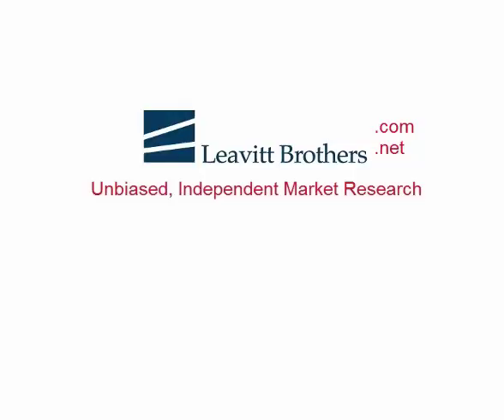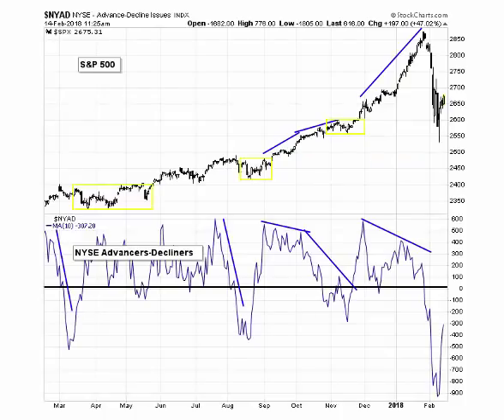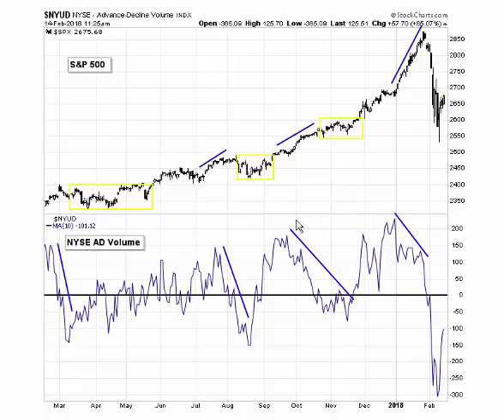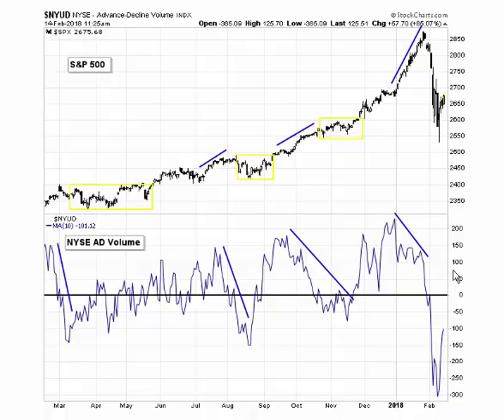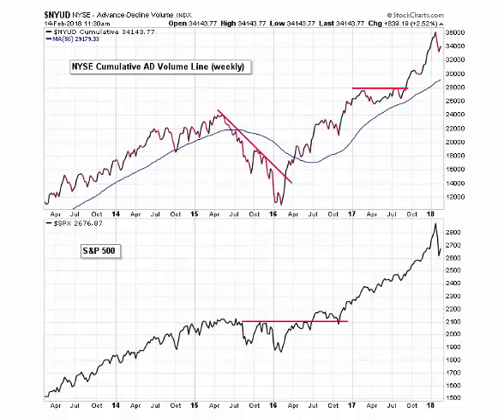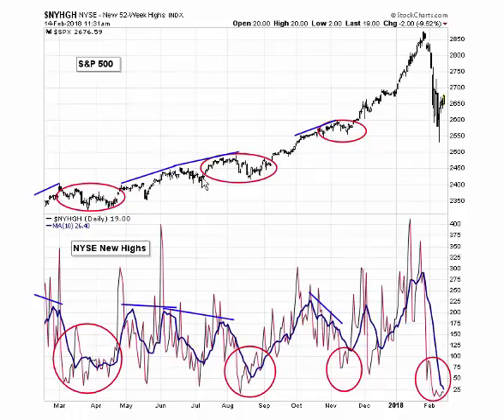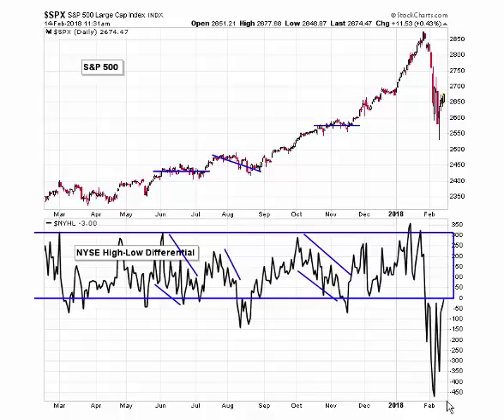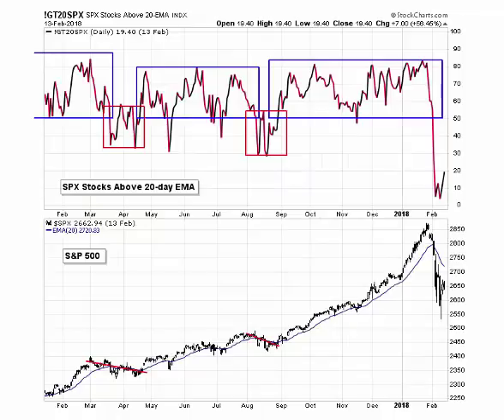Trader Talk - Dead Cat Bounce or Beginning of Next Uptrend